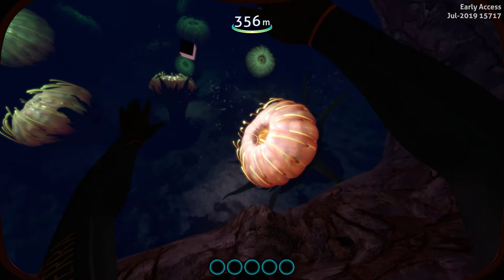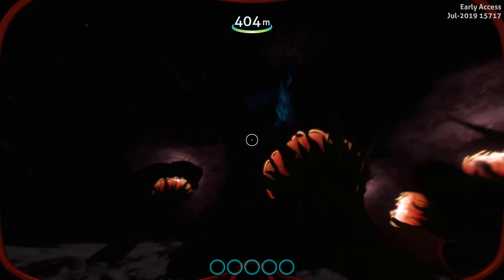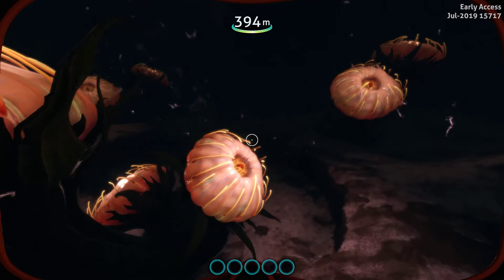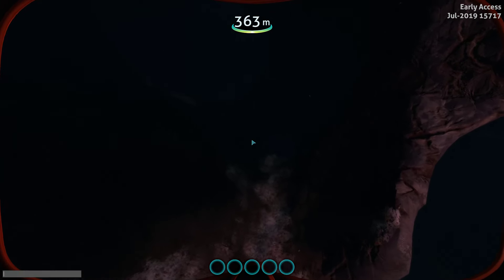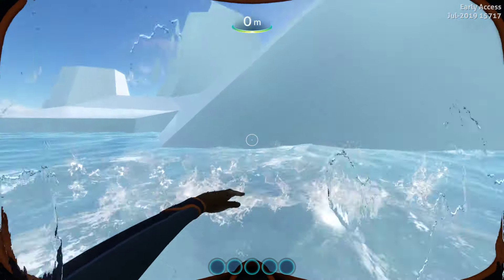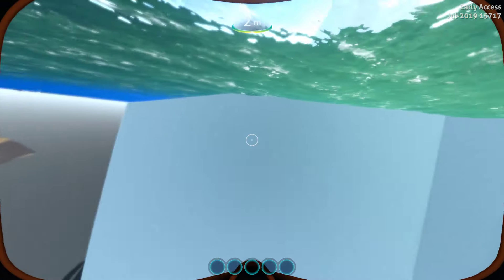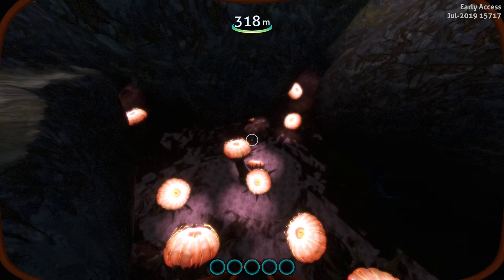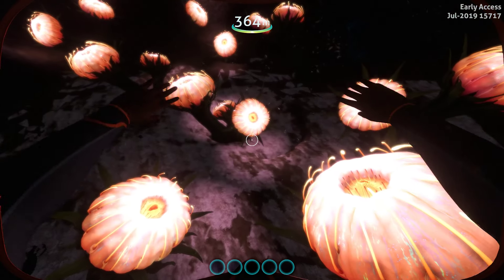[Subnautica Below Zero] DEEP LILYPADS UPDATE!